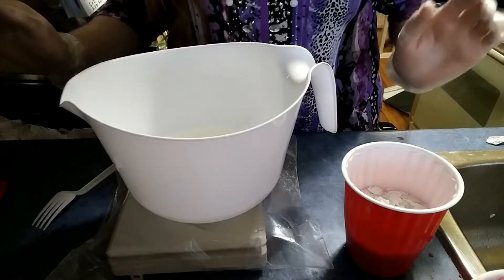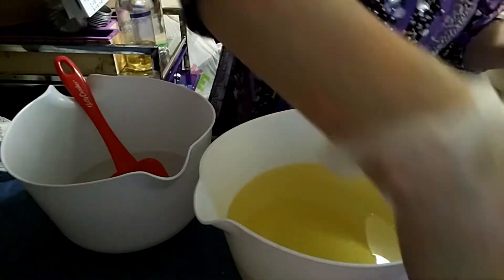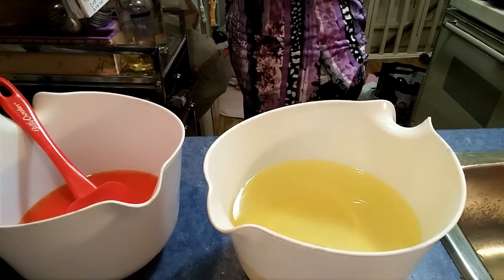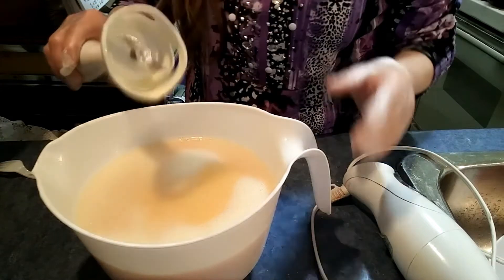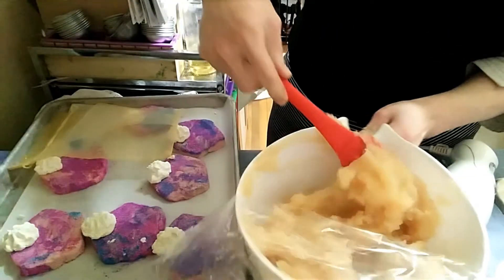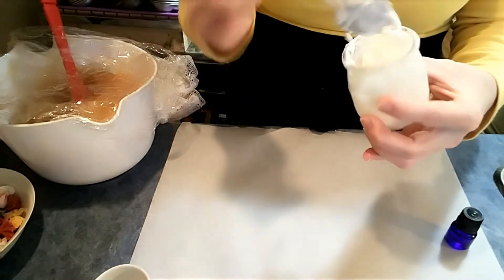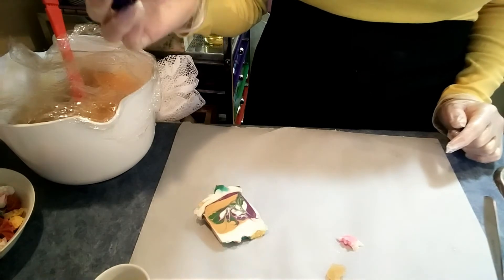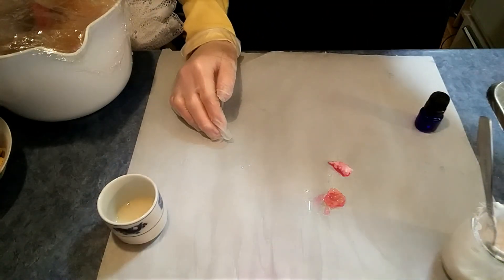DIY Making Cold Process Liquid Soap Paste Day 1 to 3 | Jentle Soaps™| How It's Made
For those of you wanting to make your own Cold Process Liquid Soap here are my first adventures all in one video.** These are a collection of my experiences previously posted last month as short clips. It's nice to finally be able to edit and cut my clips and put them together.

 Cold Process Liquid Soaping is so fun, so versatile and so adaptable.

You can also make a soapy solution and test that with ph strips or the phenol. A digital pH meter will also give you a more precise measurement. If you need to neutralize or are lye heavy try this... I use 20% citric acid solution at a rate of 0.06% in finished LS as a chelator to help stabilize the solution and to prevent soap scum. That citric acid will combine with the excess lye and become sodium citrate which is a great chelator for liquid soap.

Making Liquid Soap at home using the cold process method can be very easy. This method is almost the same as making cold process solid soap but of course we are using a different caustic soda. It's a waiting game, but most cold process soap makers are used to the wait. One of my favorite savings is in the lower fragrance oil usage rates as they are added after saponification.

In this video we have the first 3 days of the liquid soap paste process. It took 4 days before I could start formulating liquid soap dilutions... soap paste, shampoo, foam hand wash, foam shampoo,
gel body wash,and flubber/slime body wash. Each of these products are made with this one soap base! Tune in for the CPLS dilutions series next week!

 I've already posted a couple of products I've made with this CPLS without added thickeners...

Recipe and Instructions...

This is NOT a new soapmakers project. Please learn how to make cold process soap and use the same precautions when taking on this type of bath product.

I used the following 'clear' liquid oils for my first formulation in the following percentages...

70% Canola Oil
10% Coconut Oil
15% Olive Oil
5% Castor Oil

You want a zero superfat on this one so use those liquid and potassium hydroxide amounts for your own projects for liquid soap. Use a postal scale or other equally accurate scale for your measurements. Add the lye to the water---it may volcano otherwise.

Directions:

1. Don protective hand, arm and eyewear.

2.At approx. 110 F (I like my oils and lye to be similar in temperature when mixing) mix the oils and lye.  I mix up my lye (add to the water) and let it sit for a while before heating up my oils.

3.I added 1 T.  liquid honey in this video to into the cooling lye water for a 1 Kg batch of soap. About all that it adds to the soap after the chemical process is complete is the lovely colour but I like to use it anyway.  Mix the lye solution into the oils.

Using a stick blender mix them well until a light trace is starting. This took about 5 min the first time. Leave it for an hour or so.

4. Every couple of hours give it a blend (4-5 min) with the stick blender.  I start  mine in the morning and set it aside and visit it often until it gets to a pudding texture (thick) but  no longer separates. At that point leave it for 24 hours (covered).

This is still a long process but there is no hot process issues to deal with. Yea! (those of you who have done it the hard way know what I'm excited about)

Potassium Hydroxide: 4 oz
10 LBS

Castor Oil

Virgin Coconut Oil

Happy New Year  2018 everyone!